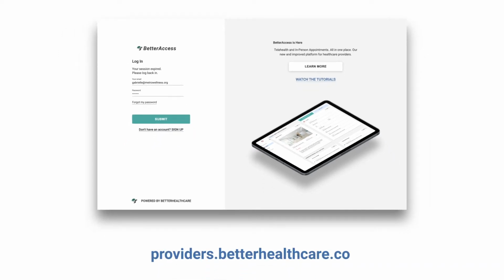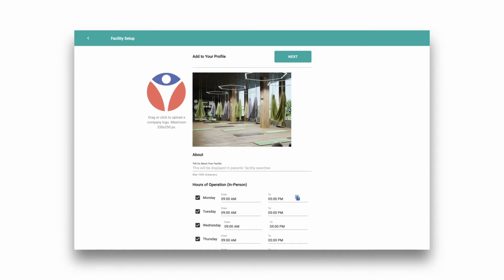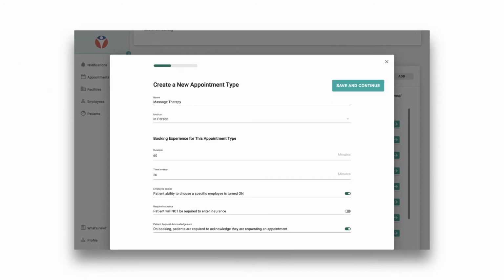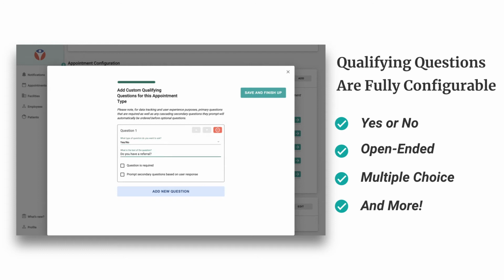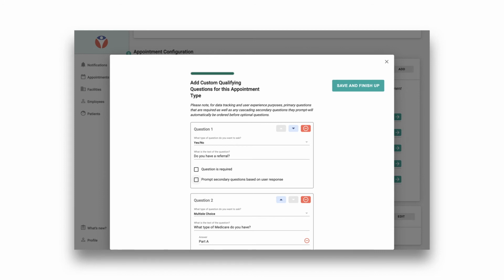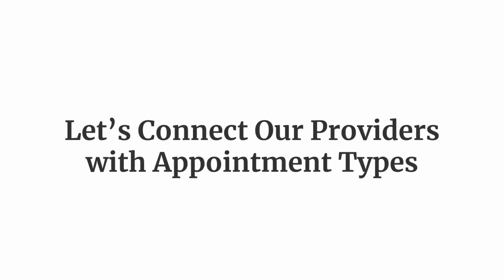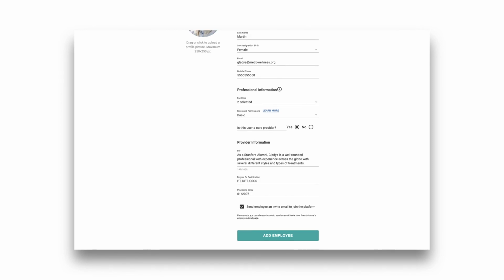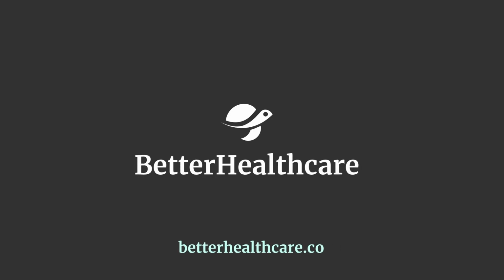Configuring your BetterAccess Booking Flow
In this video, we will go through the end-to-end process of how to configure your BetterAccess Booking flow, starting with adding facilities, then moving on to adding appointment types, custom qualifying questions, and employees.

The BetterAccess self-scheduling patient booking flow is made to scale across healthcare organizations, service lines, and providers. Thanks to BetterAccess, you can tailor your booking flow to your organization even more, saving your staff time scheduling appointments and following up with patients.